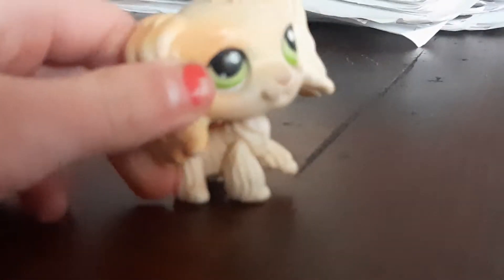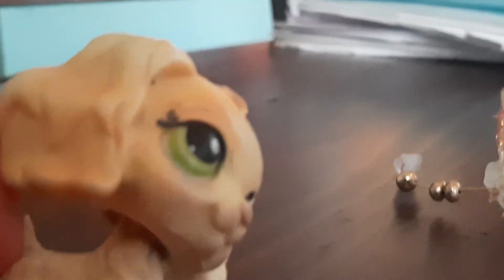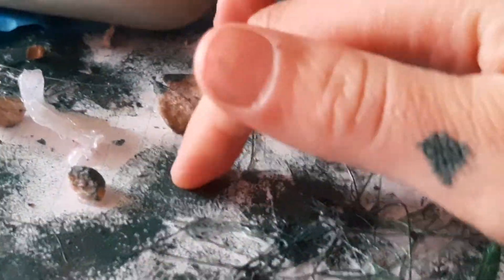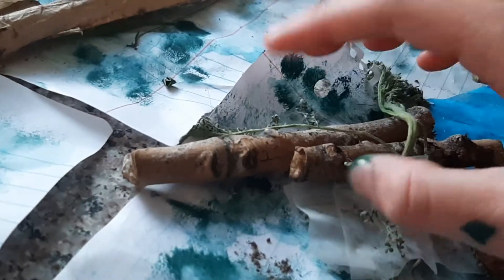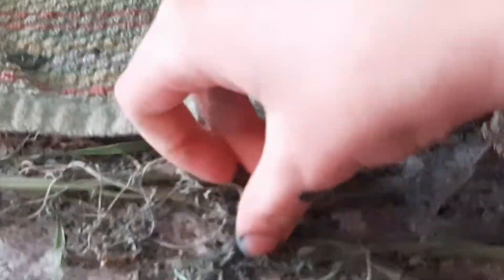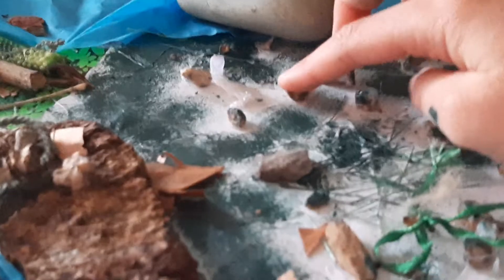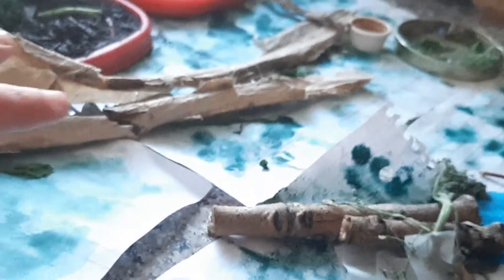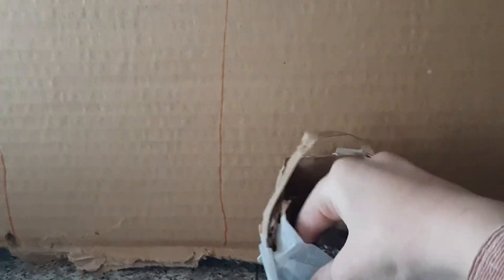My lps set for my series!😁